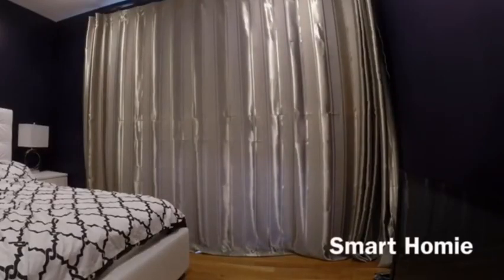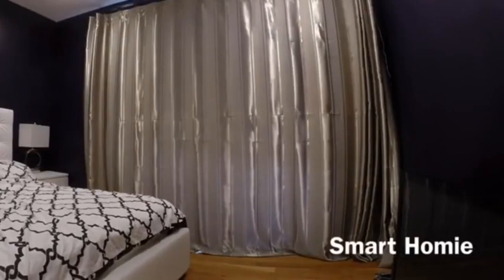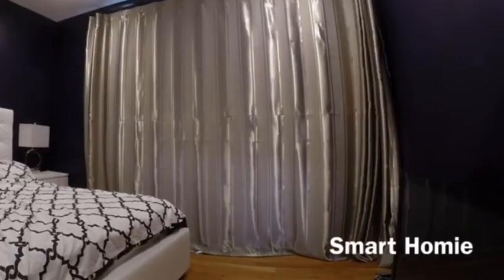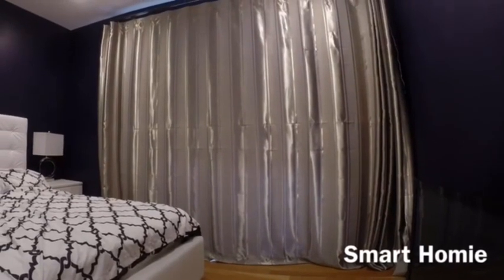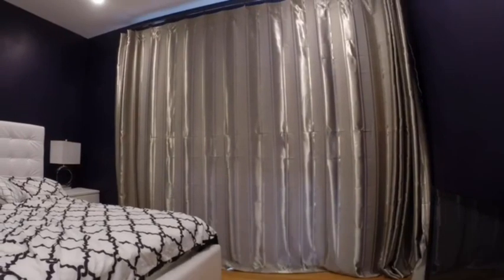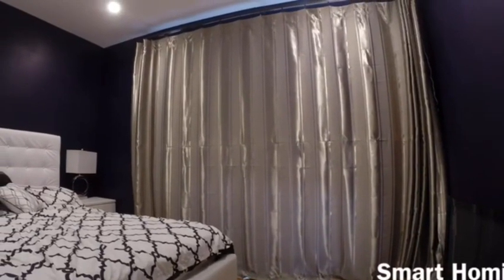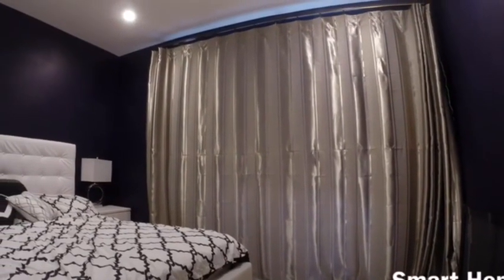Speed and Noise level demo on Beme Erod Motorized Curtain Drape Rail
Speed and Noise level demo on Beme Erod Motorized Curtain Drape Rail, Speed and Noise level demo on Beme Erod Motorized Curtain Drape Rail